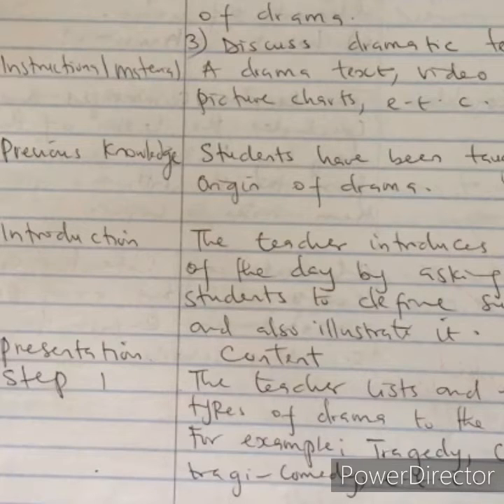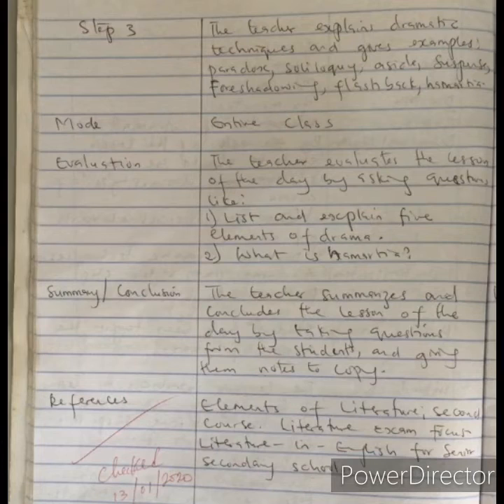HOW TO WRITE A LESSON PLAN: EASIEST WAY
A strip by step guide on how to write a lesson plan.